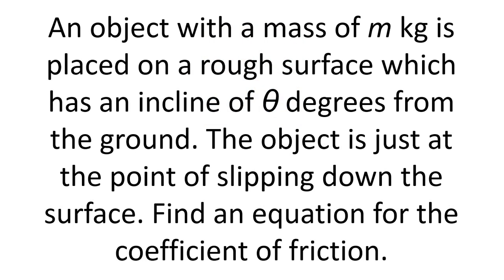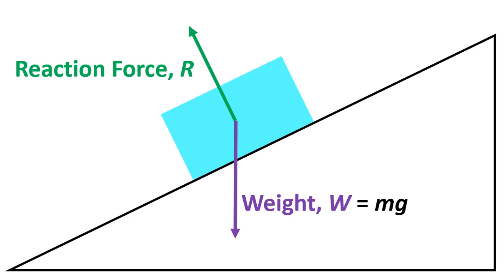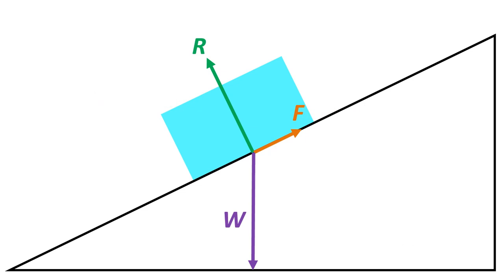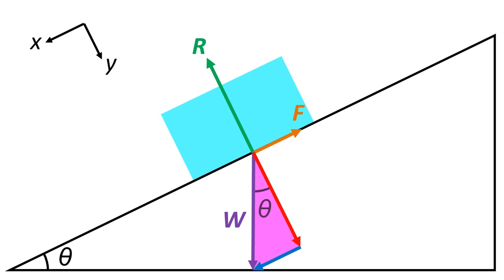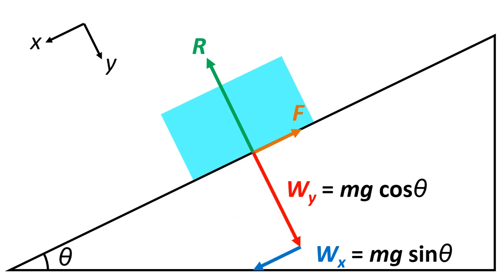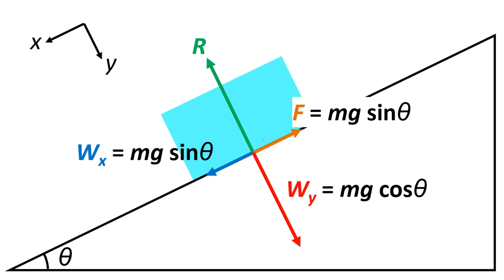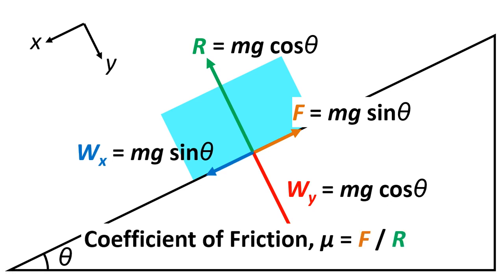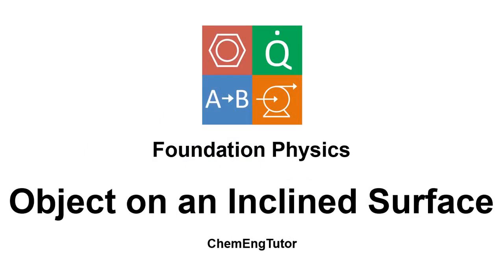Foundation Physics: Object on an Inclined Surface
Video showing how to find an equation for the coefficient of friction for an object on an inclined surface.